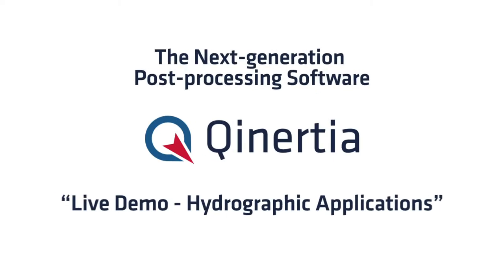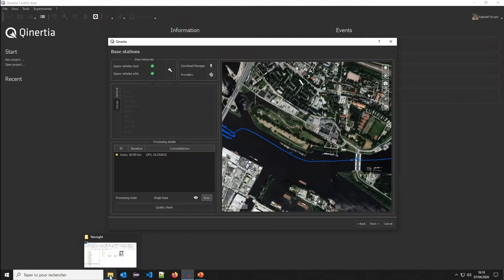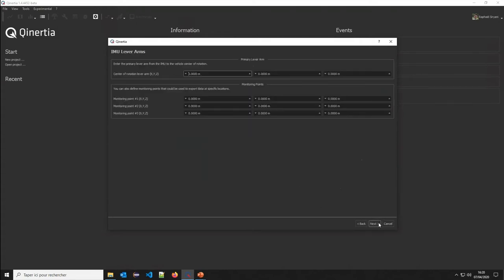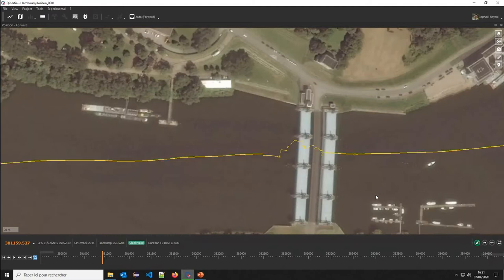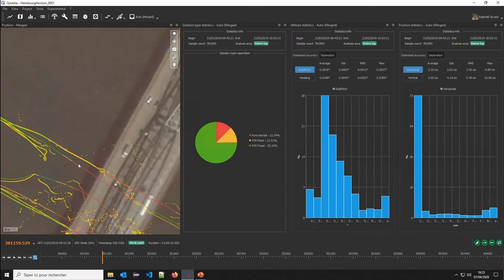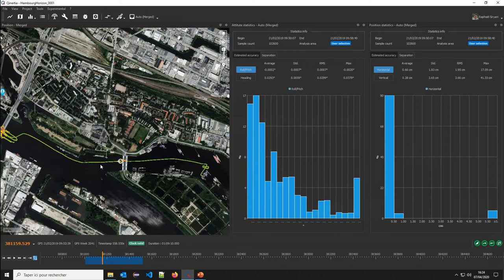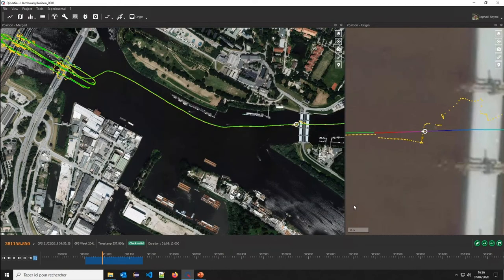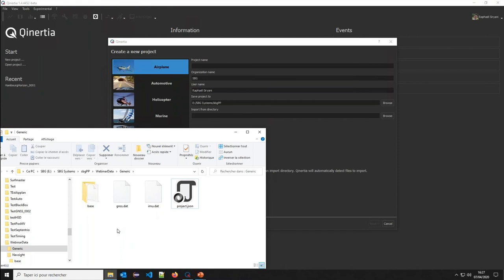Qinertia : Post Processing Software live demo for Hydrographic Application | SBG Systems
Qinertia is SBG Systems' in-house post-processing software.

Full-featured, Qinertia enhances inertial navigation systems performance by post processing inertial data with raw GNSS observables.

After the mission, Qinertia gives access to offline RTK corrections from more than 7,000 base stations located in 164 countries - and always up-to-date.

This PPK software computes advanced tight coupling algorithms to deliver the highest accuracy and maximize RTK availability.

This live demonstration is extracted from the full webinar "Real-time INS or Post-processing, what is the best solution for your survey?".

Explore the power of Qinertia with SBG Systems today !

Precision Made Simple